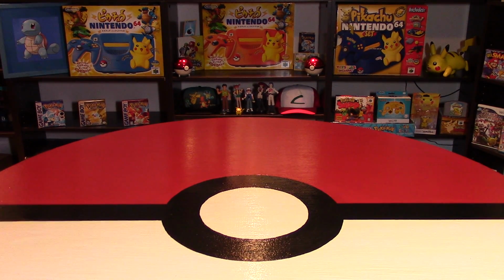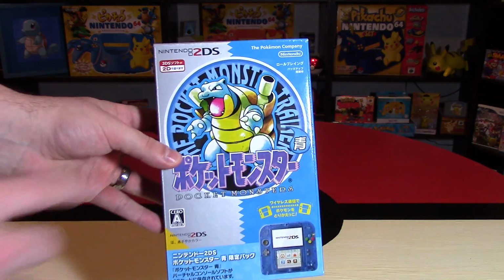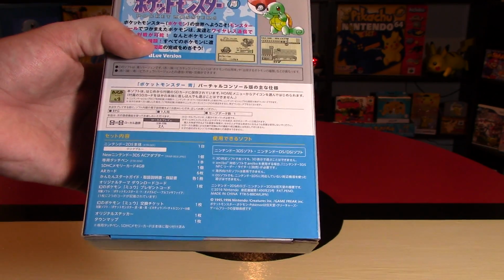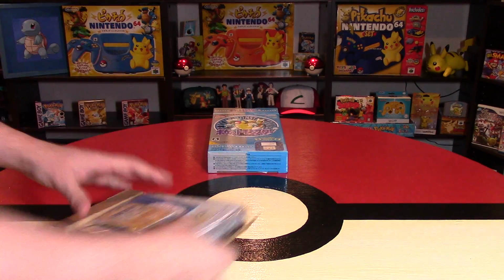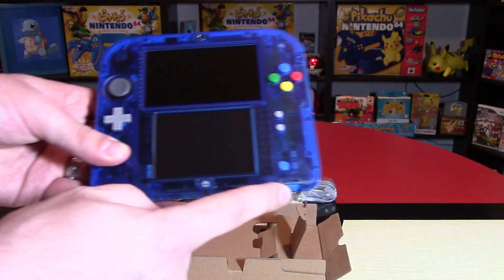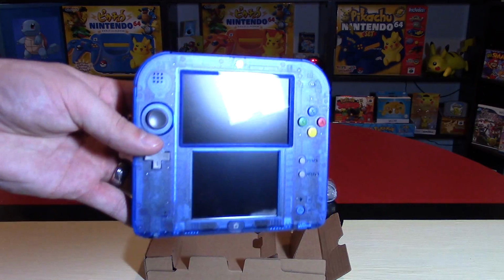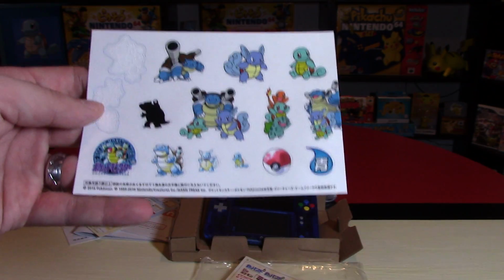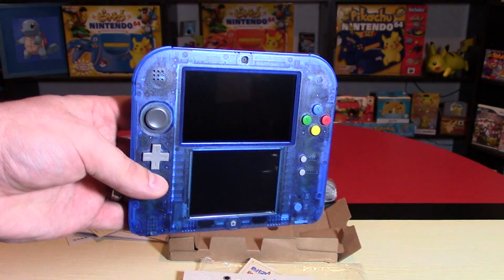Pokémon Blue 2DS Unboxing | Nintendo Collecting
Pokémon turns 20 and to celebrate we get translucent 2DS consoles! This Pokémon Blue 2DS Limited Edition released on February 27th, 2016 and comes pre-installed with  Pokémon Blue. Featuring blue clear plastic, this console is a stunning addition to any gamer's console collection. What do you think of the Pokémon Blue 2DS console?